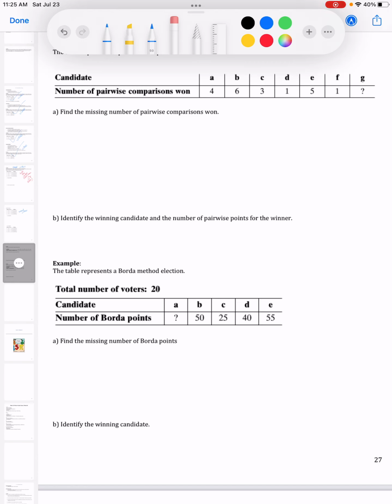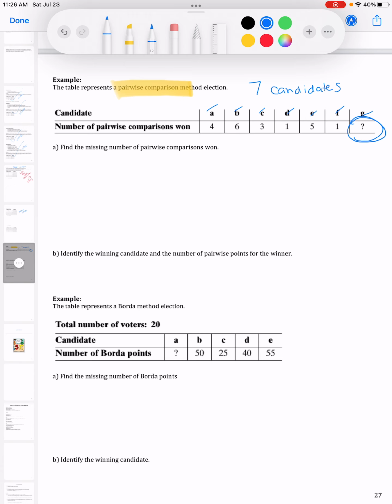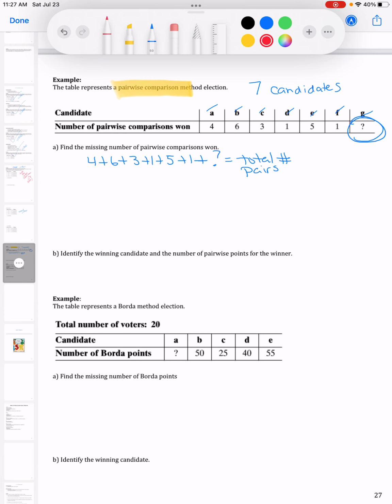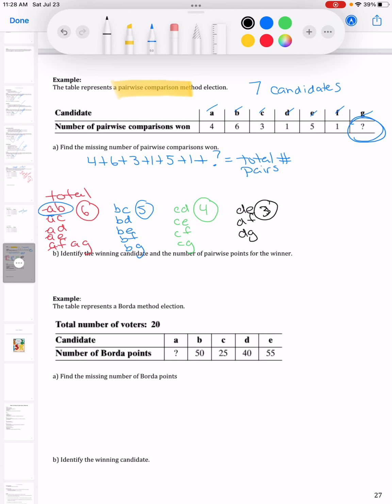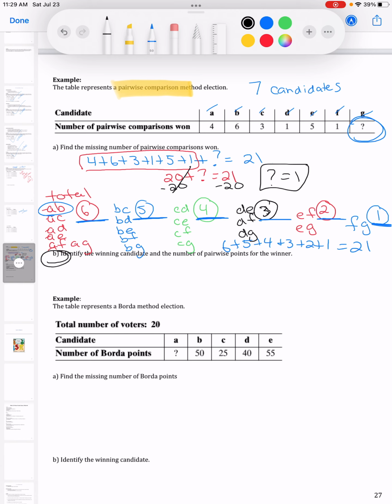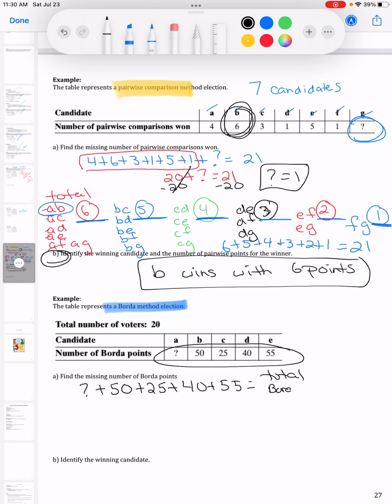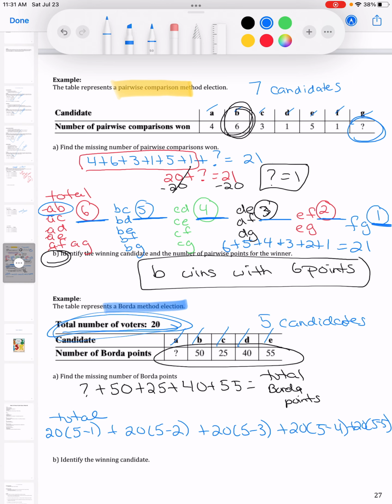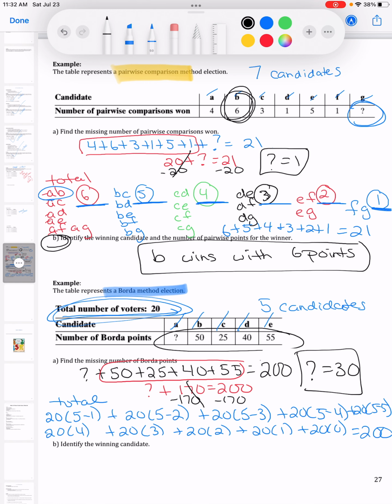Missing Count Voting Problems